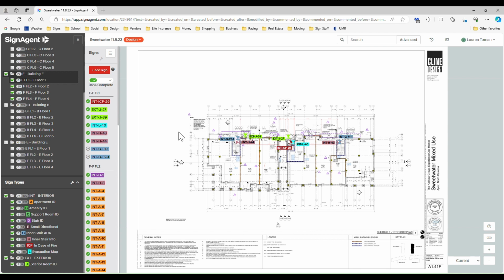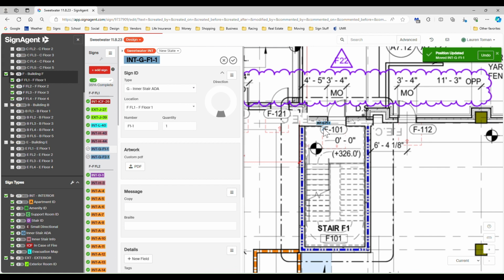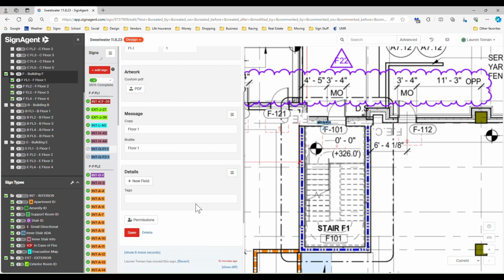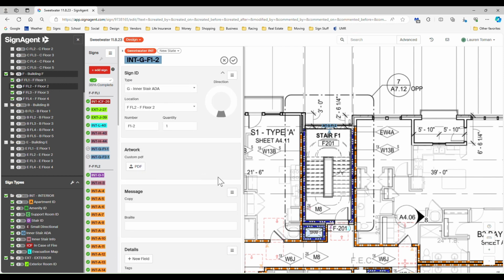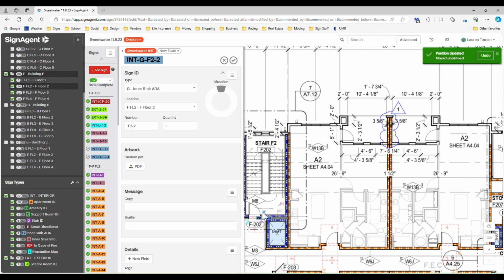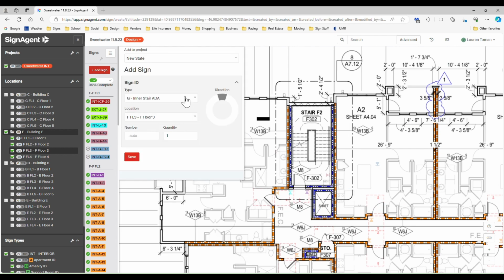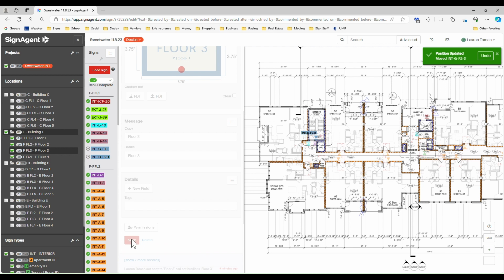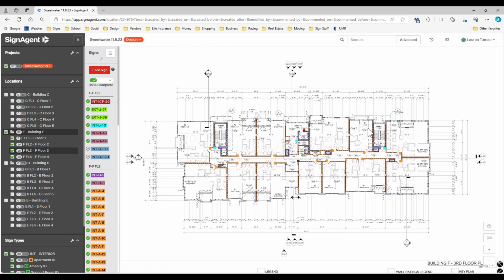How To : SignAgent - Add a Sign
Watch this video to see how to add a sign using SignAgent for a multi-family housing sign project. I have worked in the sign industry for over ten years and being introduced to SignAgent has changed my life! This program captures all of your signage, interior or exterior for large scale projects. After importing your individual architectural drawing pages, you can create each one of your sign types and place them right onto the page. SignAgent keeps projects organized, along with exporting all of your documentation for manufacturing, installation and client decision making. Your installation process will be a breeze while installers follow the map with each individual sign using a tablet instead of large blueprint papers.